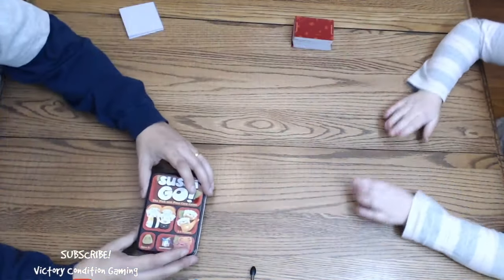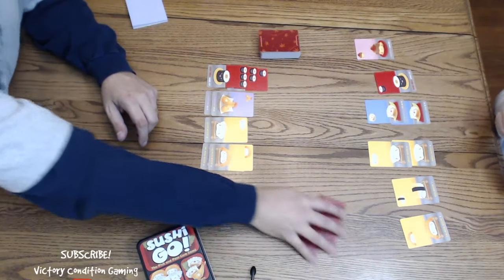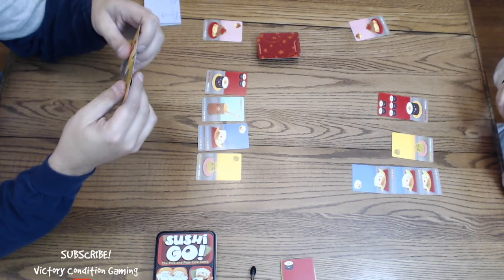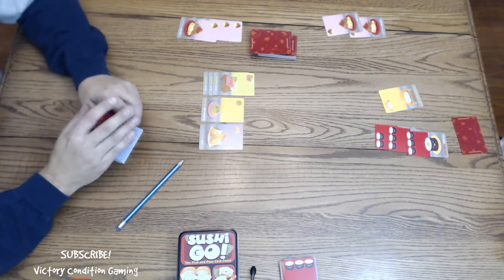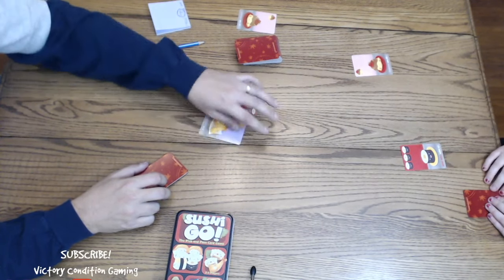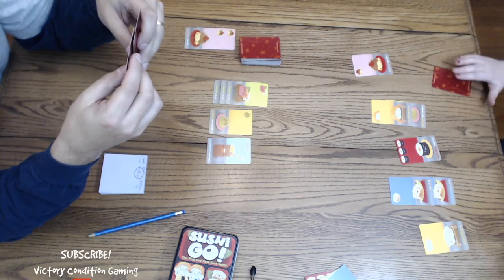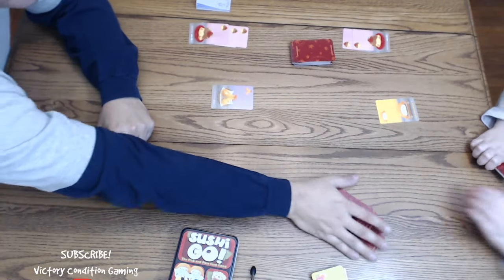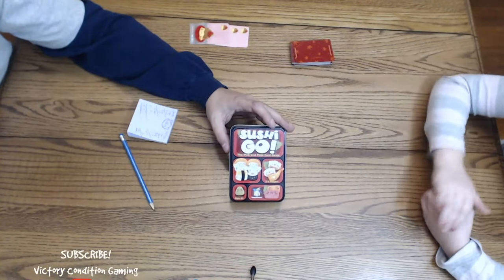SUSHI GO! by Gamewright play through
Doug and Sydney play Sushi Go! by Gamewright. Sushi Go! is a 2-5 player, pick and pass card game that is great for families.